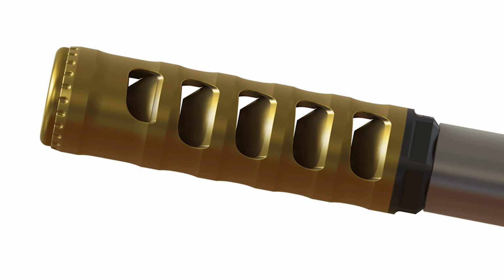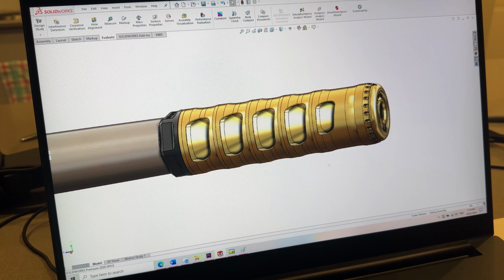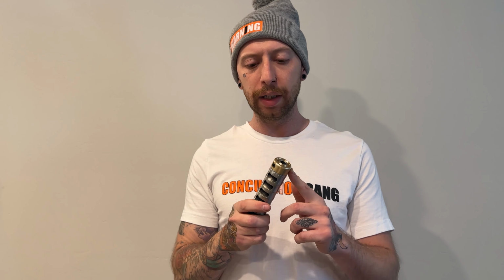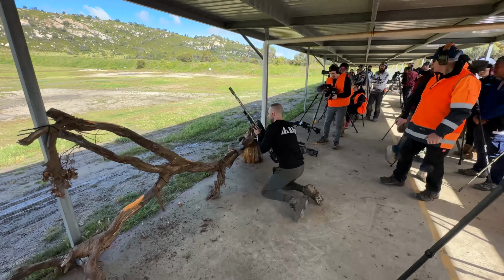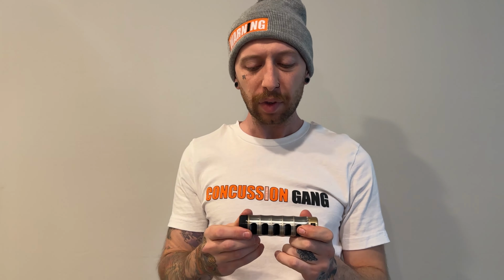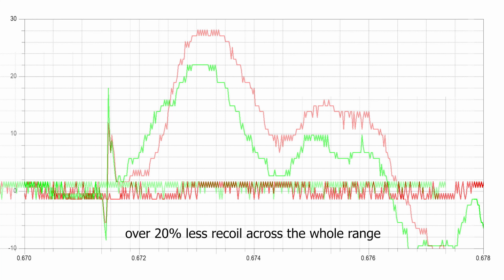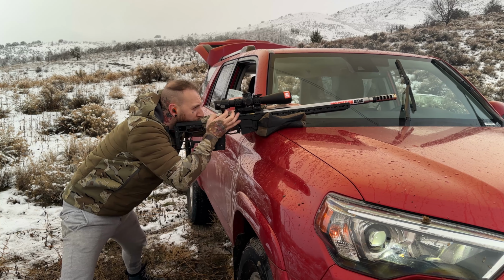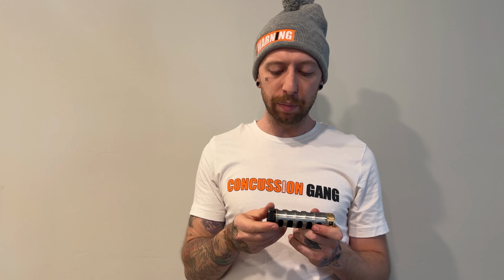THE CHAD (tuner muzzle brake) by WITHOUT WARNING (prs, recoil test, muzzle brake test, tmb)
We led the industry in recoil reduction with the tmb (tuner muzzle brake) and the improvements we’ve made with the new CHAD takes what we already had and catapults it to another level.